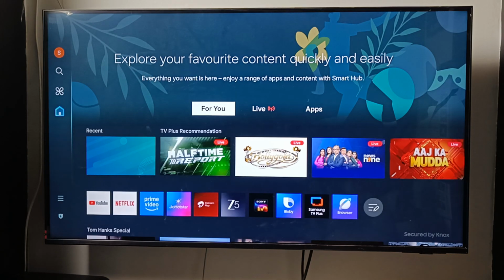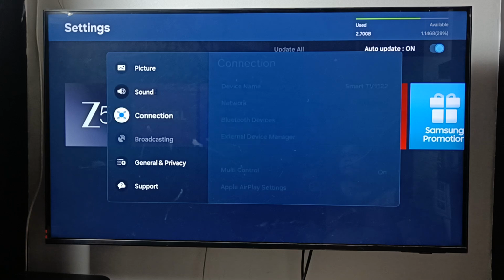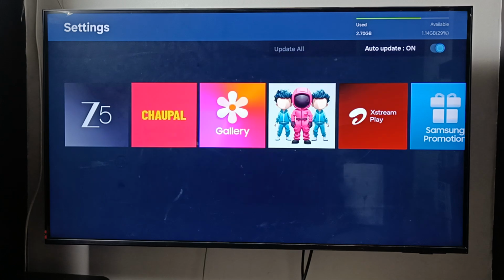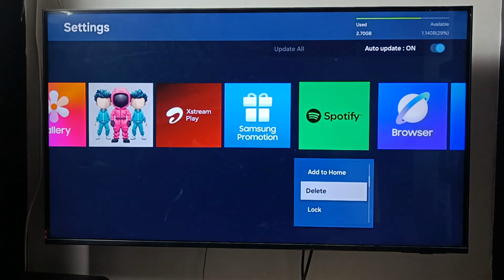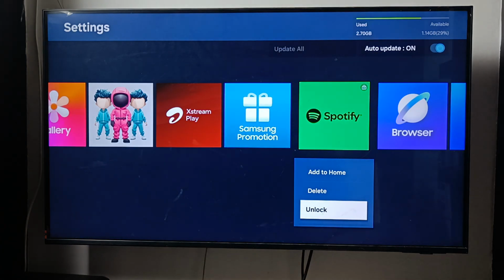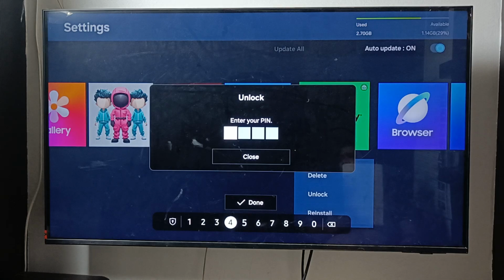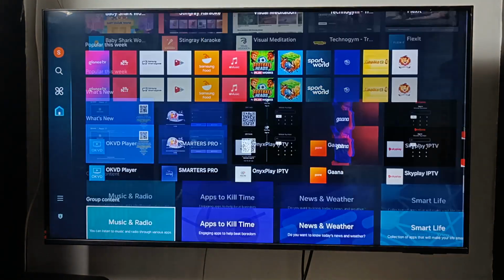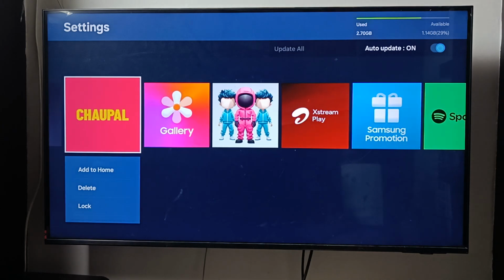Two Ways to Lock and Unlock Applications on Any Samsung Smart TV | Complete App Lock Guide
Samsung Smart TV App Lock | 2 Easy Methods to Lock and Unlock Apps with PIN
How to Lock and Unlock Apps on Samsung Smart TV | Two Simple Methods Explained
Two Ways to Lock and Unlock Applications on Any Samsung TV Easy App Security Setup Complete Guide Now

Two Ways to Lock and Unlock Applications on Any Samsung TV Easy App Security Setup Complete Guide Now. In this video, you'll learn two simple methods to lock and unlock applications on any Samsung Smart TV. Follow this step-by-step tutorial to secure your apps with a PIN, manage parental controls, and protect your favorite streaming applications from unauthorized access.

This guide works with Samsung Smart TV, Samsung TV 4K TV, UHD TV, Full HD TV, and HD TV models. You'll discover two different ways to lock and unlock applications using the Smart Hub Apps menu and the built-in parental control settings. You'll also learn how to create or change the parental PIN, manage app security, and customize application access. This tutorial is also useful for users familiar with Android TV, Google TV, and other Smart TV platforms.

Locking applications helps prevent children or other users from opening selected apps without permission. You'll also learn how to unlock protected applications, remove app restrictions, troubleshoot app lock issues, and fix problems if the App Lock option is unavailable or greyed out. Additional tips include updating your TV software, resetting Smart Hub settings, and improving your TV's security features.

Whether you want to protect YouTube, Netflix, Prime Video, Disney+, or other installed applications, this guide covers everything you need to know. If you're searching for Samsung TV app lock, Samsung TV unlock apps, Samsung TV application security, Samsung TV parental controls, Samsung TV Smart Hub apps, Samsung TV parental PIN, Samsung TV app settings, Samsung TV troubleshooting, Samsung TV support, or Samsung TV tips and tricks, this tutorial is for you.

Even if your television is installed using a TV wall mount, Full Motion TV Wall Mount, Dual Arm Wall Mount, or Movable Swivel Rotatable Bracket, you can easily follow this guide. Watch until the end to learn both methods for locking and unlocking applications on your Samsung Smart TV.

If you found this video helpful, please Like, Share, Comment, and Subscribe for more Samsung Smart TV tips and tricks, Smart TV setup guides, Smart Hub tutorials, parental control guides, troubleshooting videos, software update tutorials, hidden features, and the latest technology content.